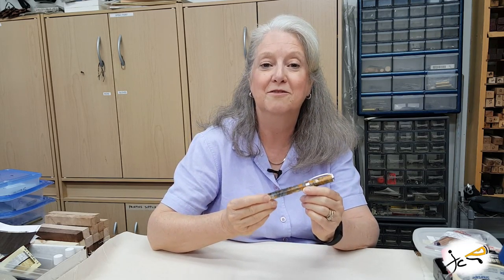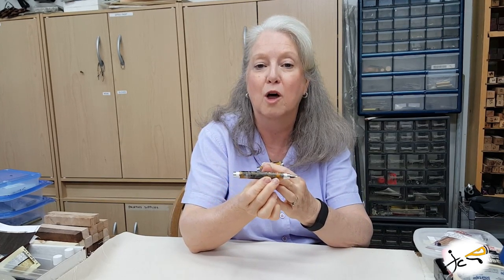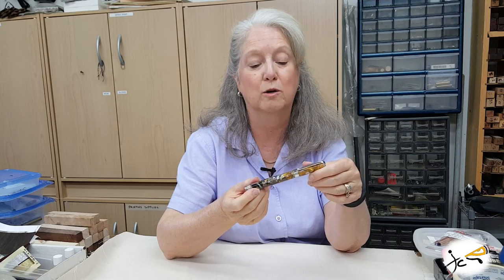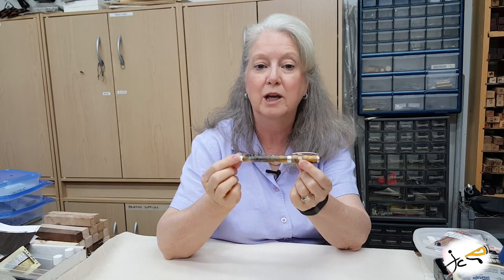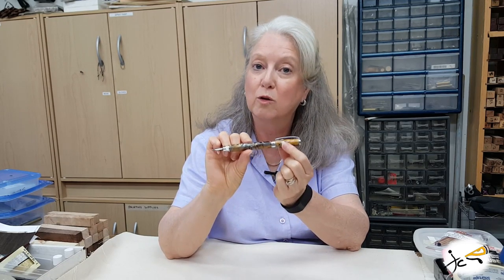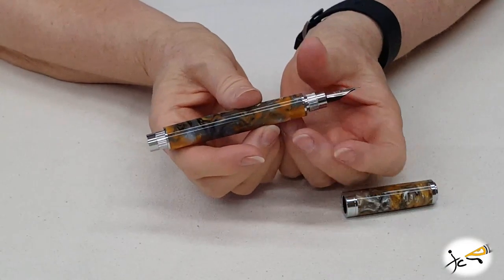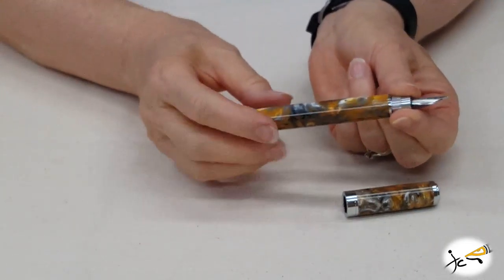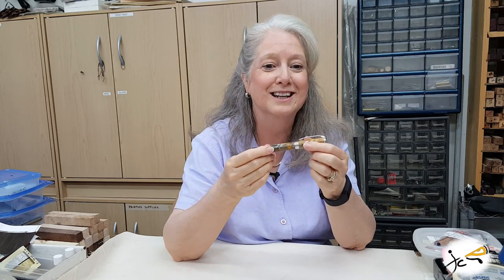Imbrex Rollerball or Fountain Pen Intro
Produced by JC Wood Pens
In introduction to the Imbrex Rollerball or Fountain Pen